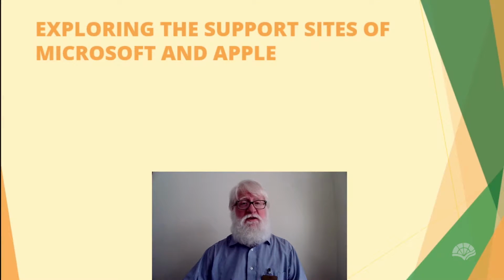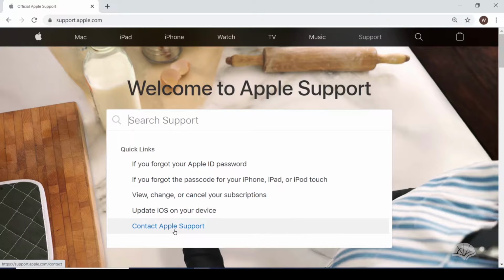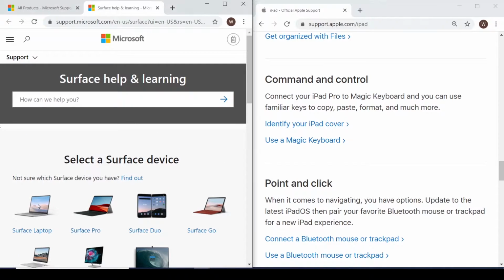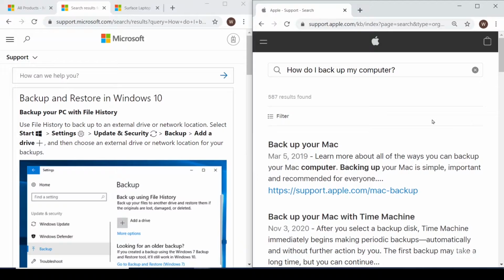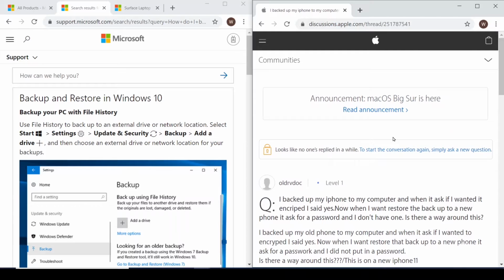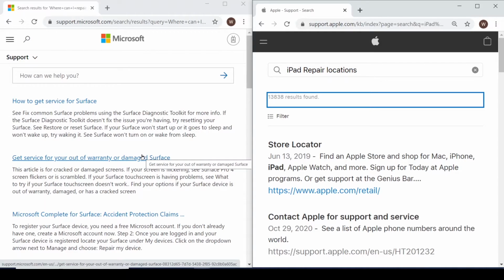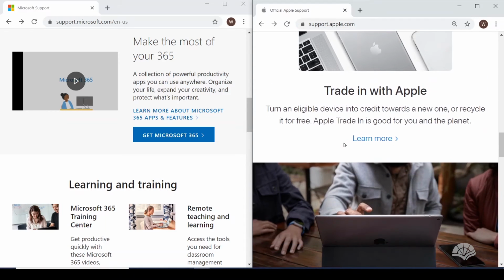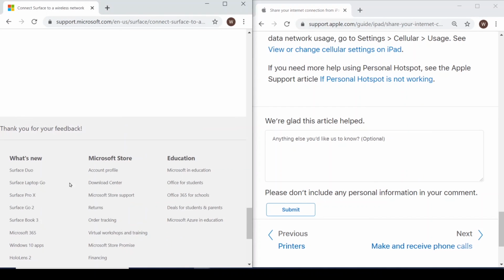Microsoft and Apple Support Sites | Online in Rocky River